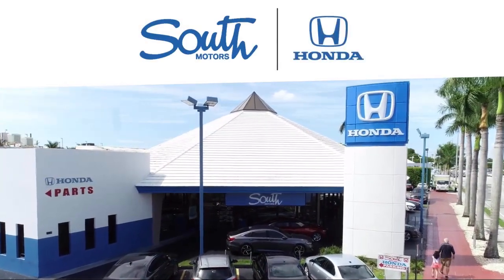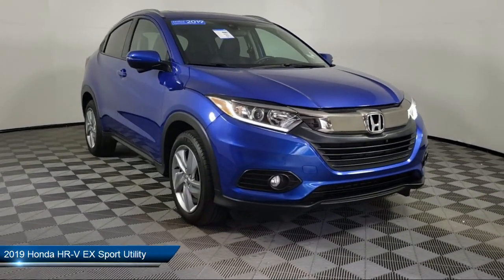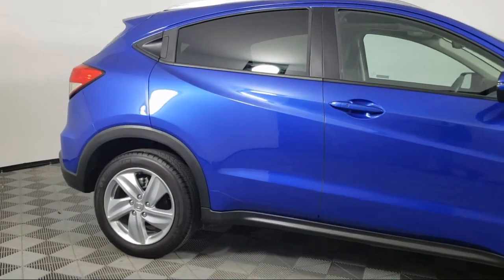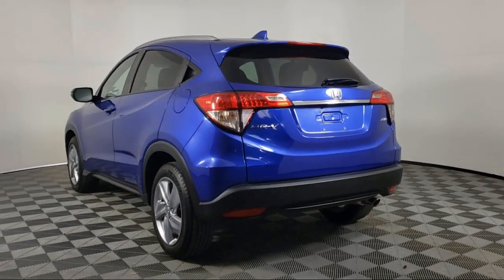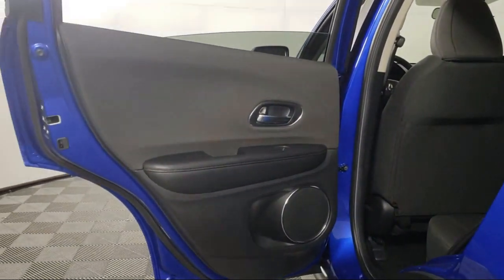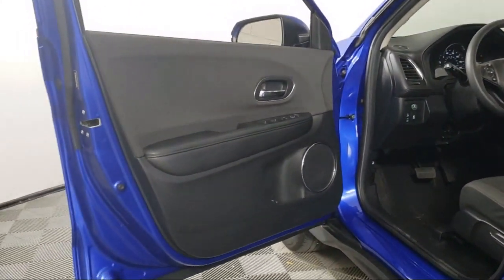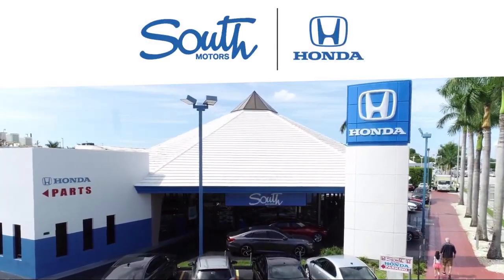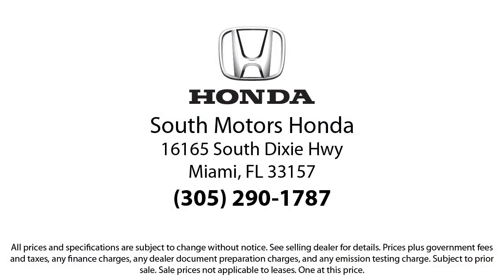2019 Honda HR-V EX Sport Utility For sale in Miami Pinecrest Kendall Palmetto Bay Cutler Bay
2019 Honda HR-V EX Sport Utility Stock Number: 1H201888A Vin:3CZRU6H55KM740491.